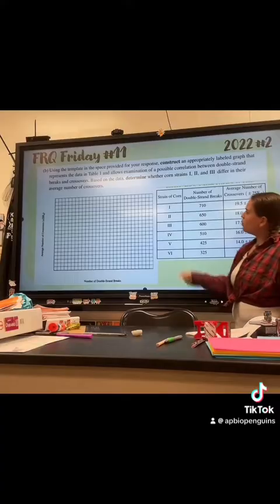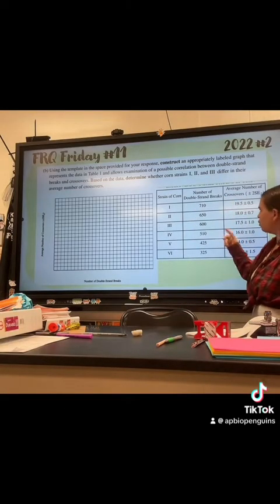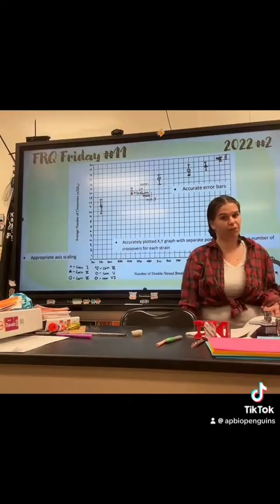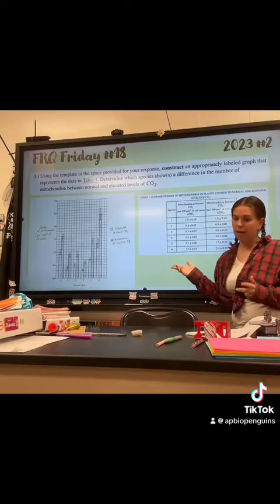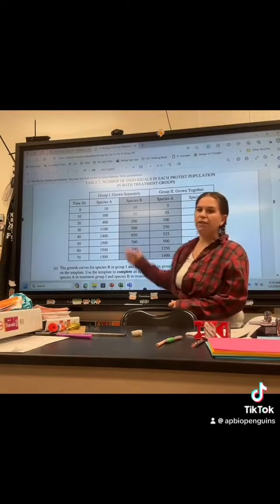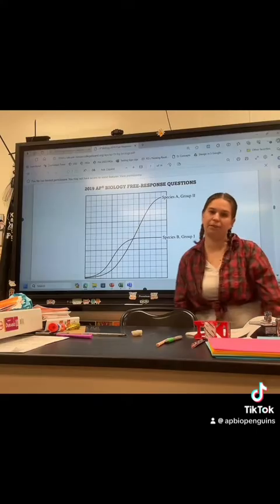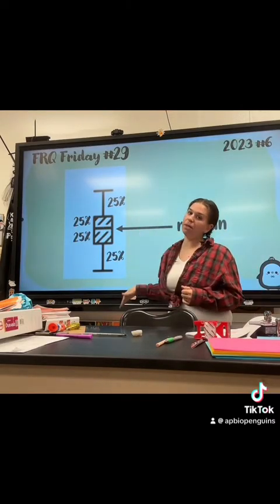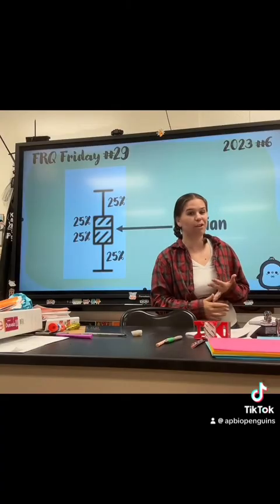AP Bio FRQ: Graph Types